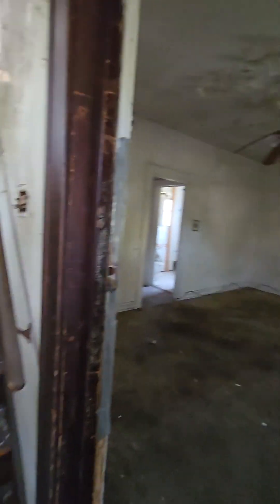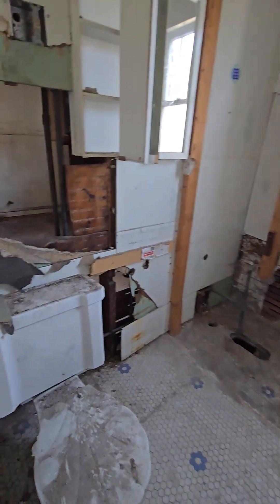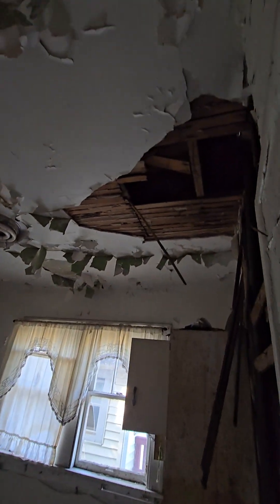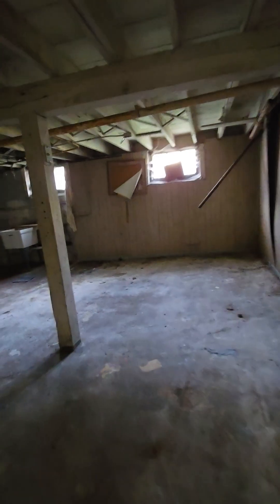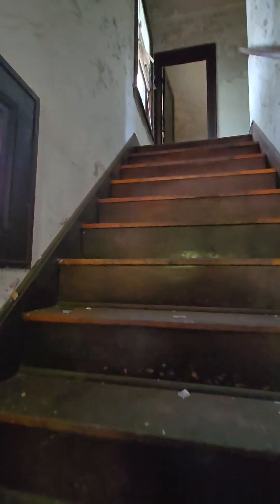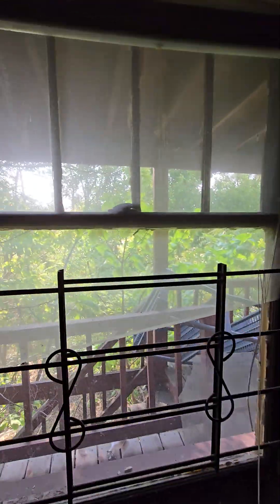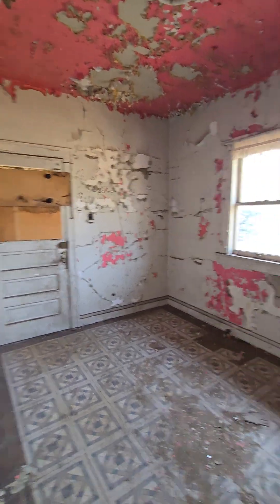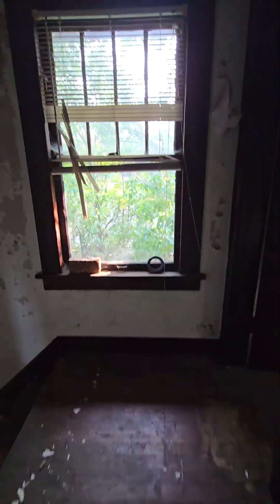1354 Roosevelt Pl, Gary, IN 46404(1)